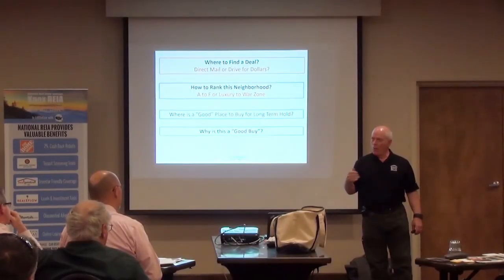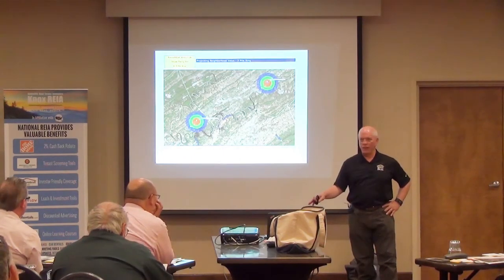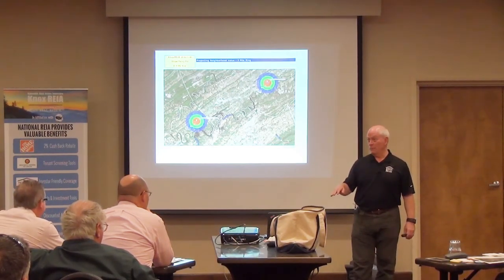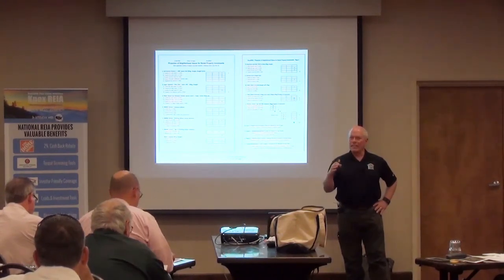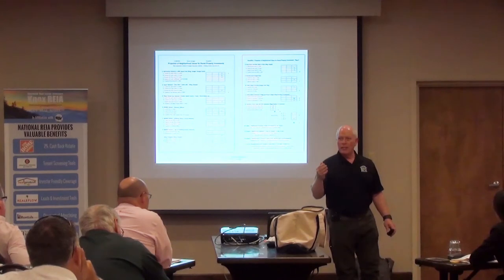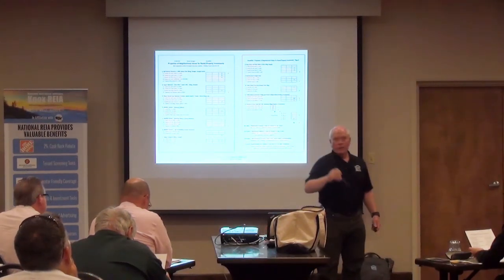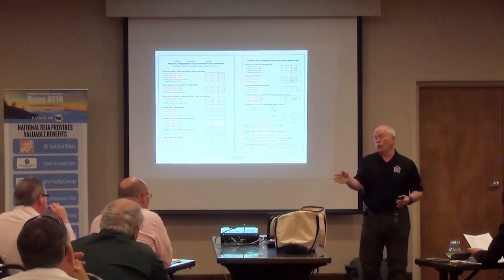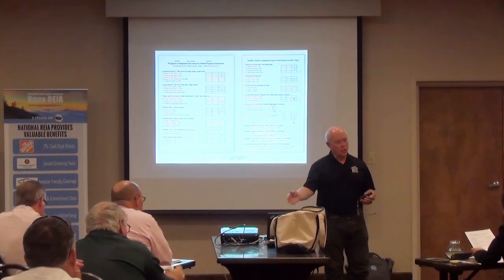Real Estate Investing - Neighborhoods - How to Evaluate & Rank Your Potential Investments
How do you rate a neighborhood?  Are you really going to decide the location of your next (or first) real estate investment based on the unbelievably subjective neighborhood rankings - such as A to F or Luxury to War Zone - most gurus and websites talk about? Is it a blue collar or a B area? How do you tell if the neighborhood is declining or increasing in value?

Instead of guesswork, learn to use a method which assigns, with accuracy, a number value to establish neighborhood rankings today and in the future - for just about every city in the country.

At the regular KnoxREIA meeting, November 8, 2016, Victor Jernigan provides the simple series of questions he uses to determine the best neighborhoods for investing - whether it is to assign contracts (aka wholesale), fix and flip, or to buy rentals for a long term hold.